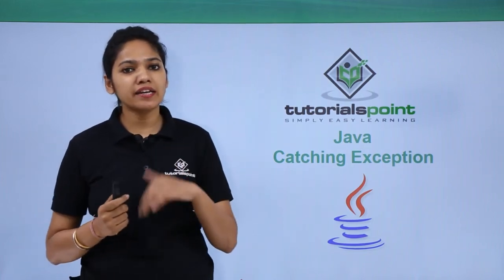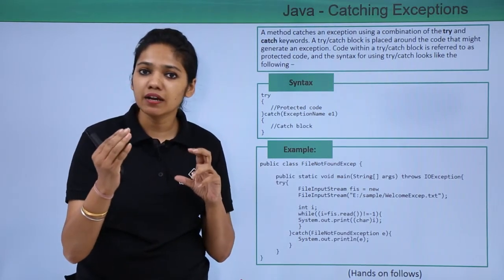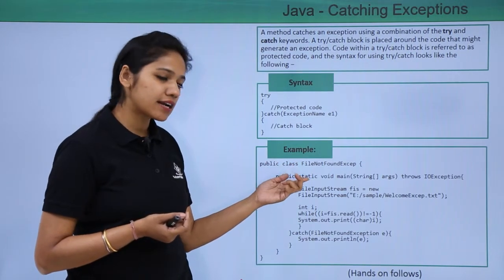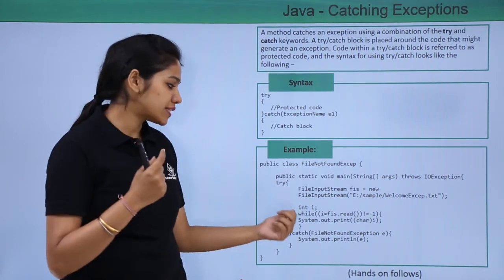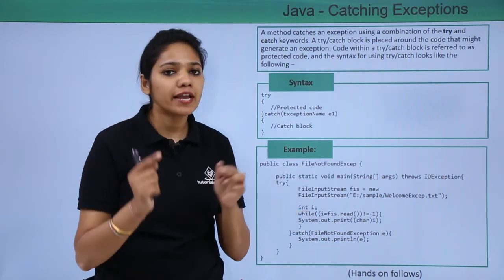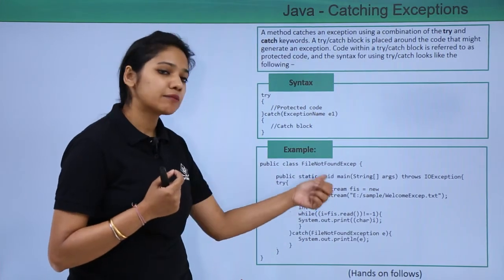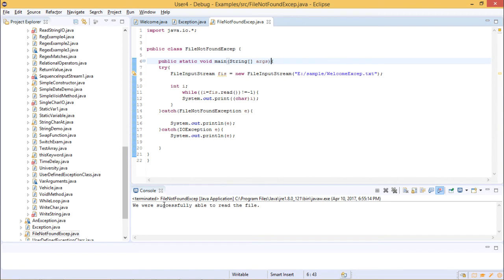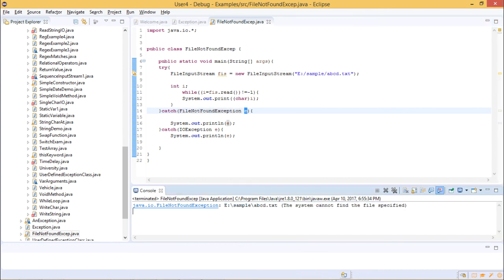Java - Catching Exceptions